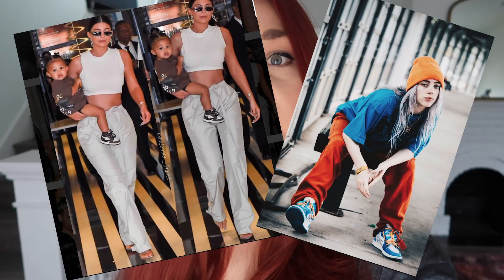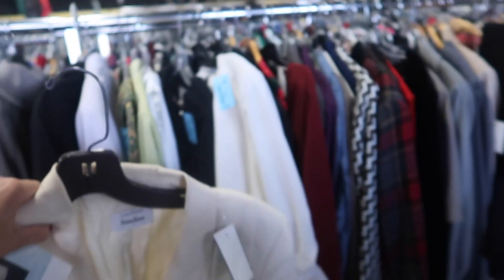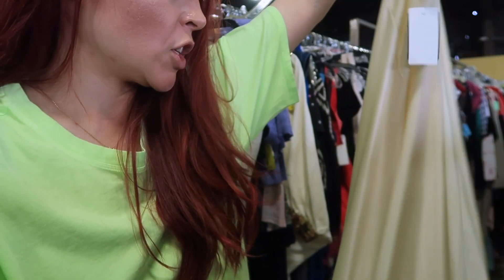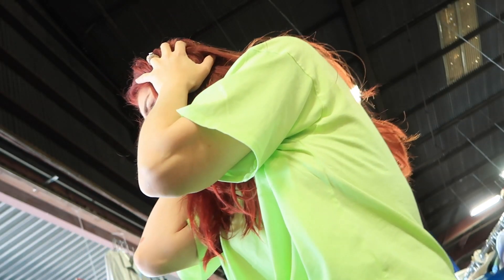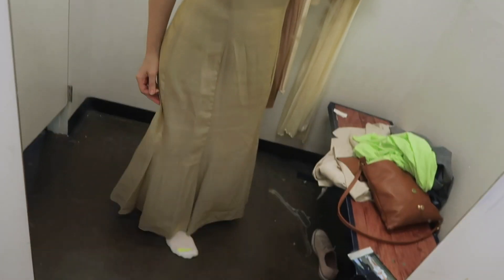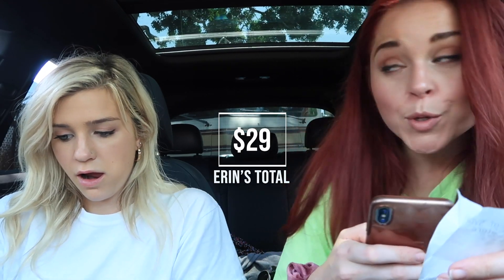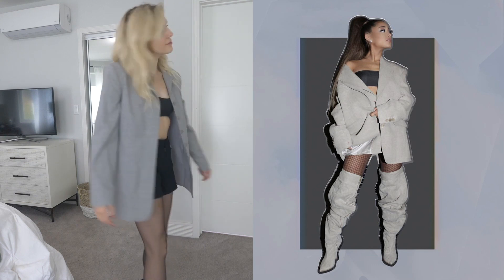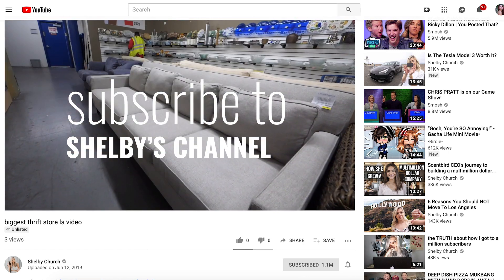RECREATING $30 CELEBRITY LOOKS AT THE THRIFT STORE (ft. Shelby Church)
There's no way to actually become Kylie Jenner and Ariana Grande, but that shouldn't stop us from trying! Shelby Church asked me to join her at LA's biggest thrift store and "overwhelmed" doesn't even begin to describe it. Did you see that painting of that weird guy with a cat!?!?!? I digress...

We tackled recreating two celebrity looks for under $30. It was hard. Who nailed the look the best!?

Comment CATMAN if you're here from Shelby's channel!!!

Also, go follow Shelby in all the places!